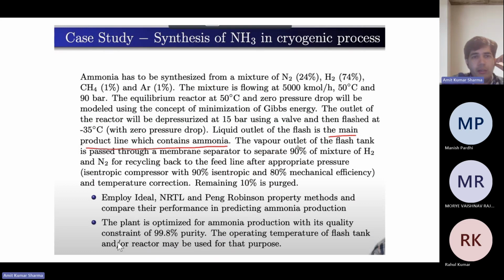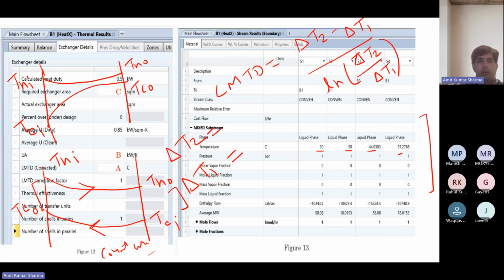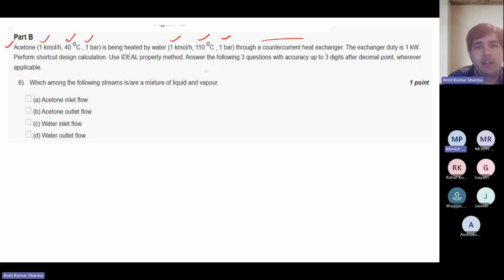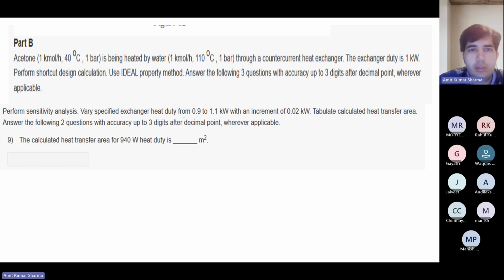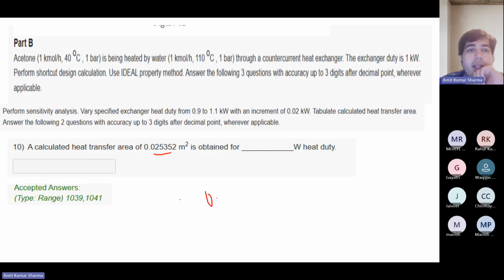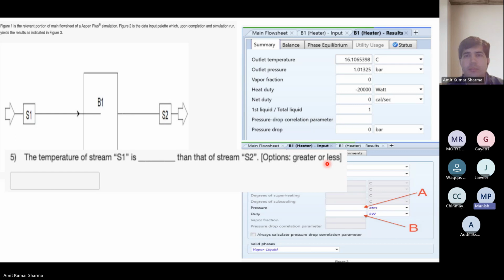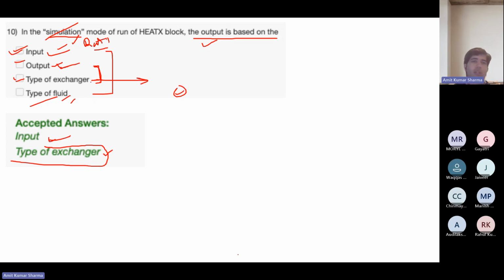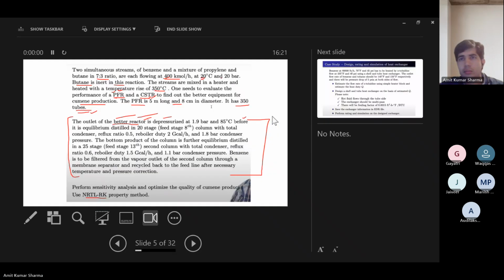NPTEL | Aspen Plus® Simulation Software: A Basic Course For Beginners | Week 9 | Live Session 9